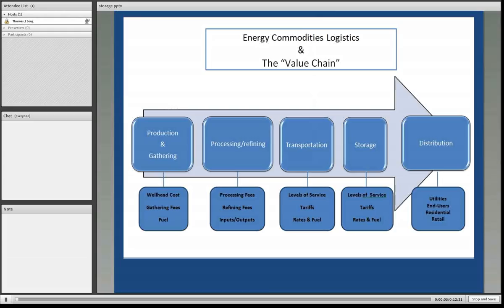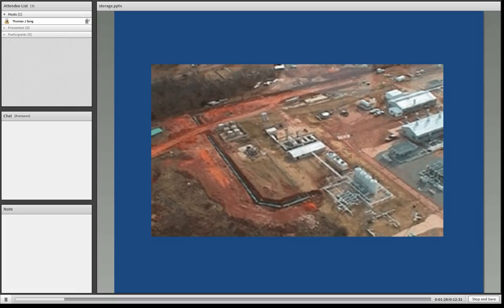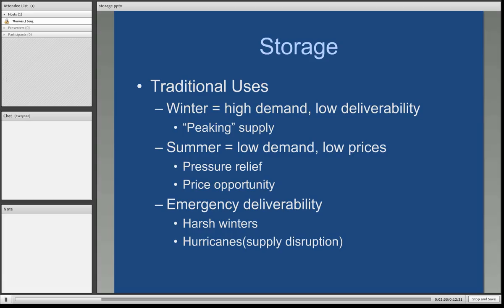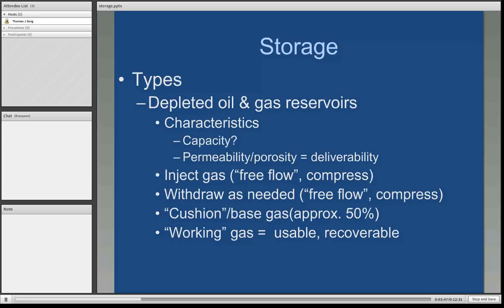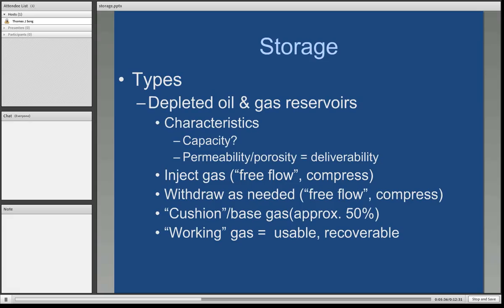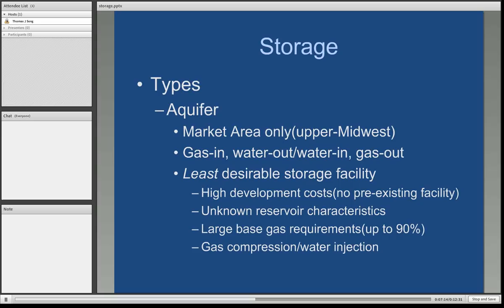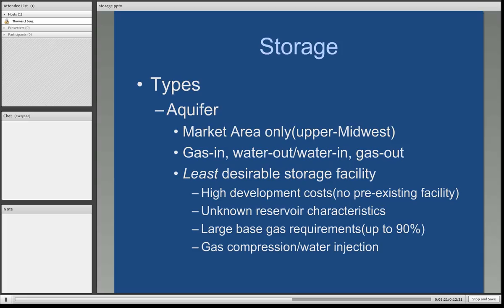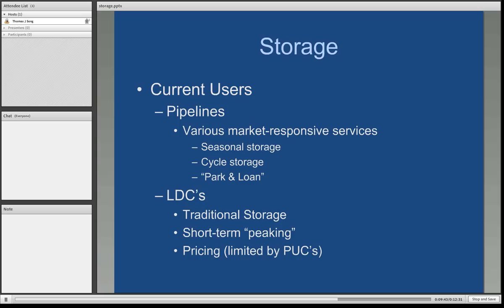Storage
This video was created for Penn State's EBF 301: Global Finance for the Earth, Energy, and Materials Industries, with the assistance of Tom Seng and the John A. Dutton e-Education Institute